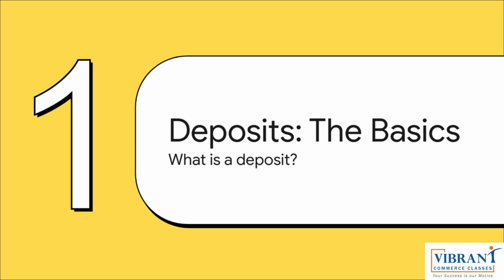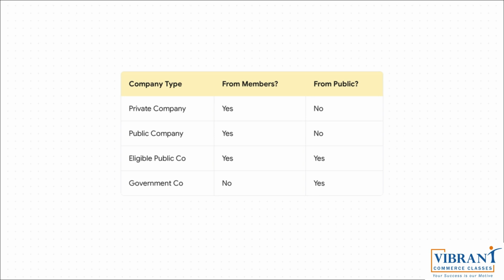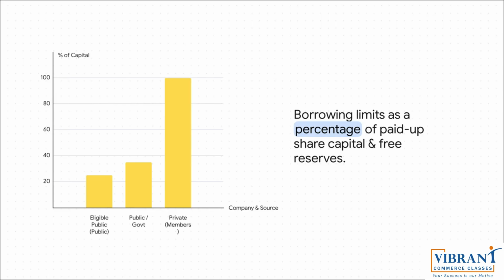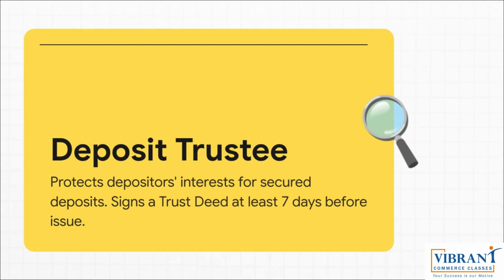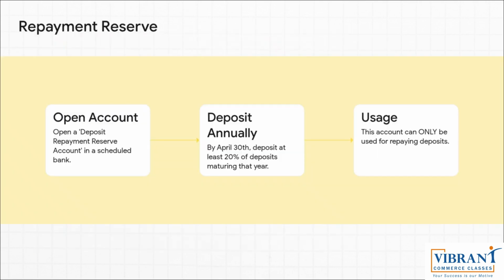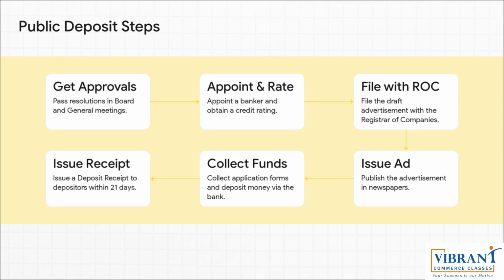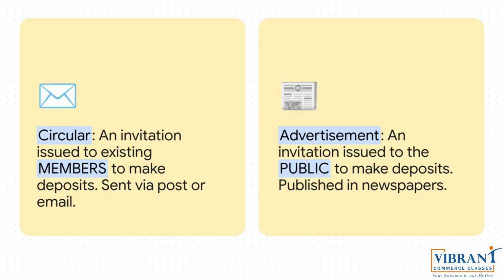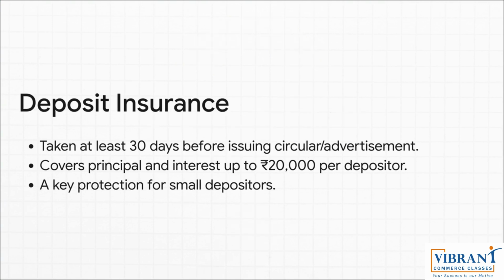12th Secretarial Practice - Ch 05 Deposits